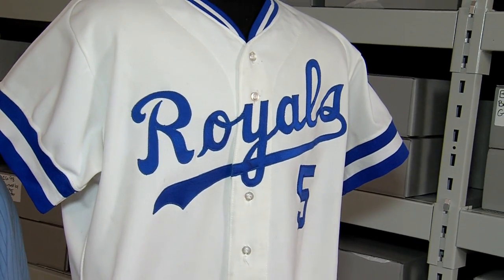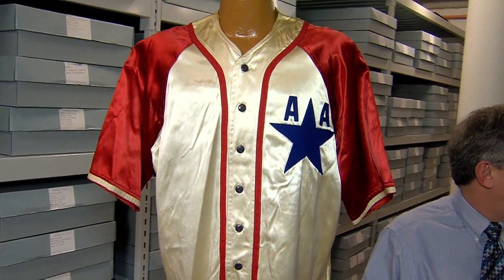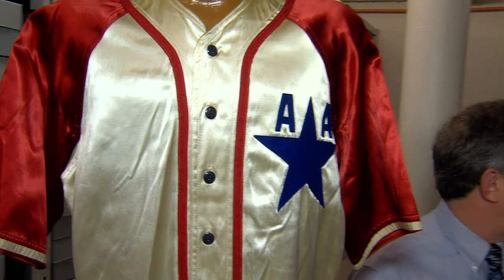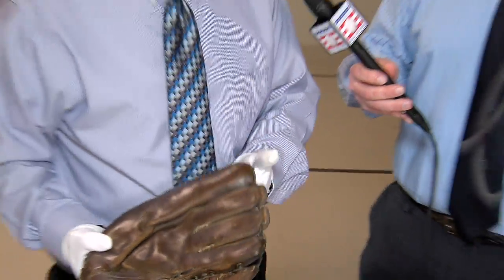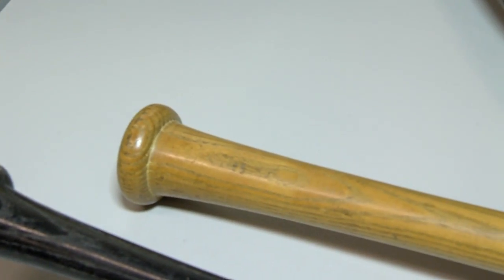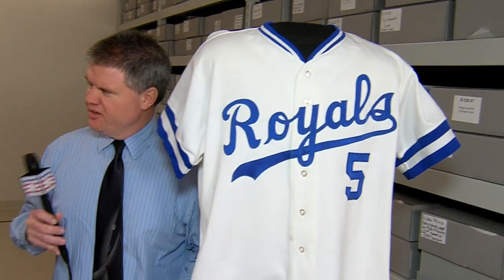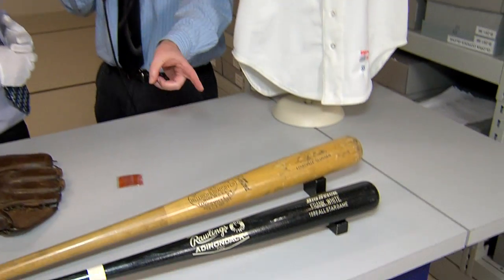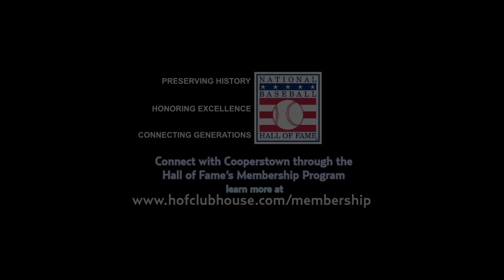All Star Game Part 2 - Combing The Collection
In this, the second part of our two-part All-Star Game Combing The Collection, John Odell and Craig Muder look at some Kansas City-centric artifacts that will make their way to FanFest2012.

The National Baseball Hall of Fame and Museum is home to the greatest stars and the history of the game. Located in scenic Cooperstown, New York, the Hall of Fame  is dedicated to preserving the sport's history, honoring excellence within the game, and connecting generations through baseball.